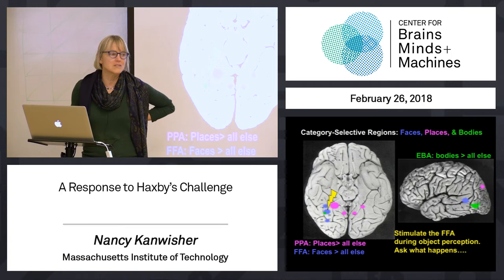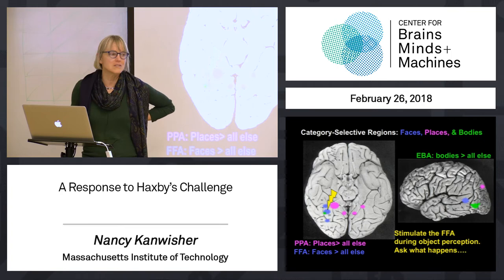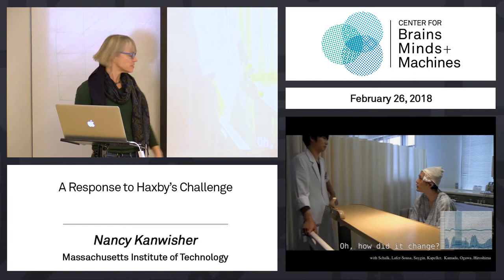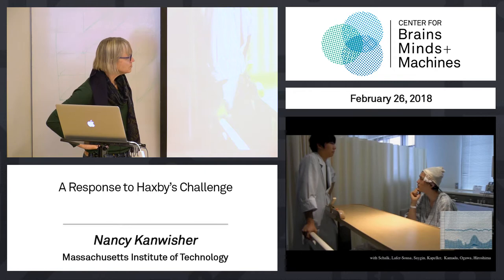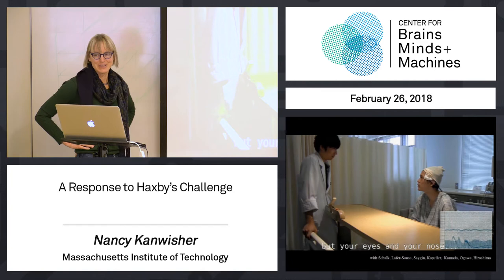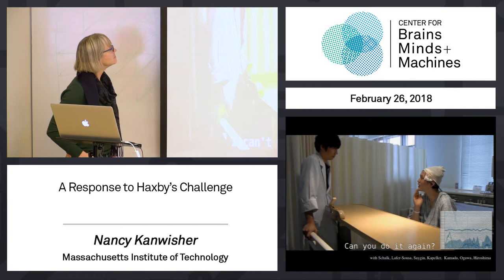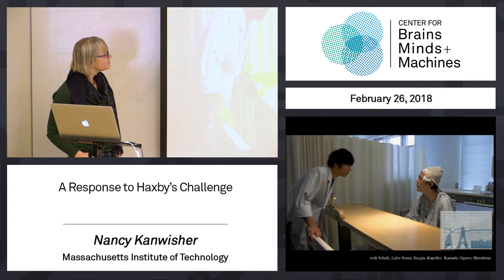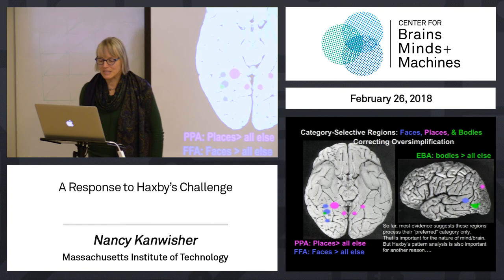4.5 - A Response to Haxby’s Challenge